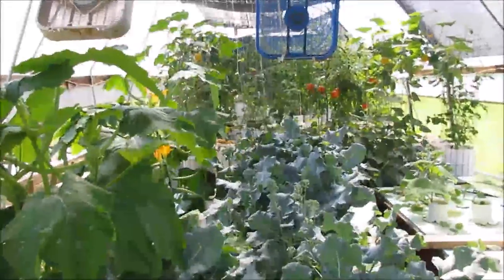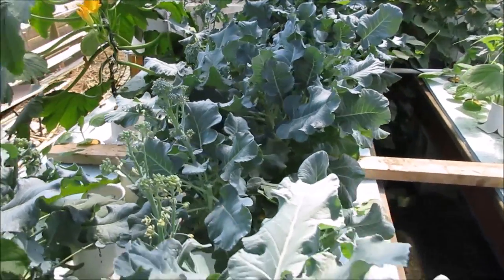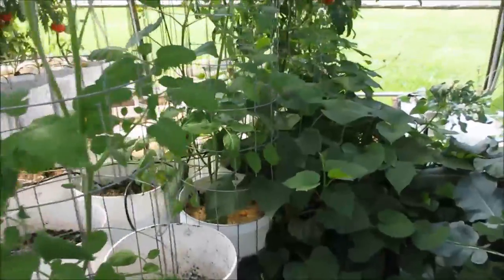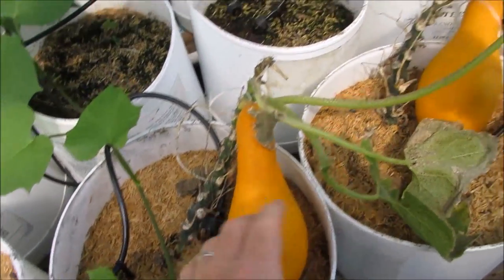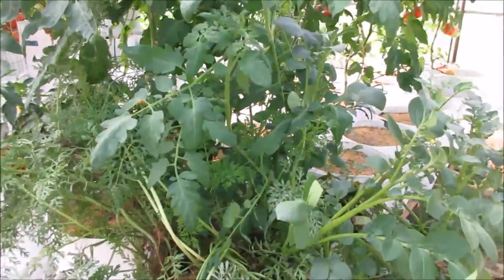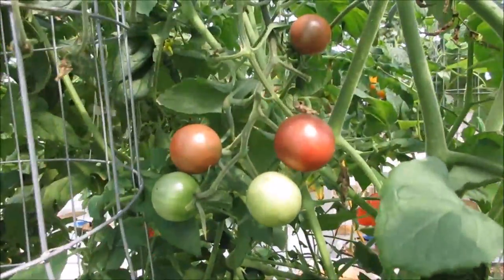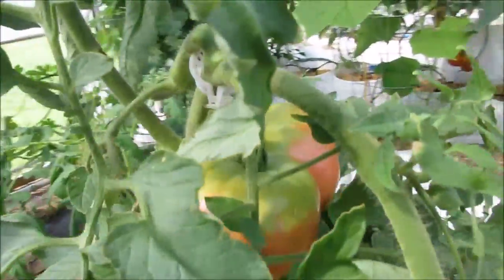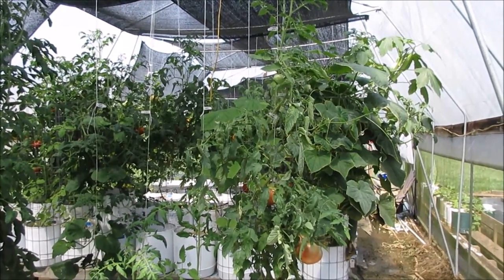My Hydroponic Greenhouse: It's Getting Hot!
This is what the greenhouse is doing for the beginning of July.  It's getting pretty hot and staying hot and it's the worst time growing for me.  It's also hard to stay outside for any length of time.  All said, I got some great things happening still with some fantastic breeding projects growing.

Pots used in FAWN
Float Valve Used in Reservoir
1/4" Tubing used in watering

Thank you so much for stopping in! _______________________________________